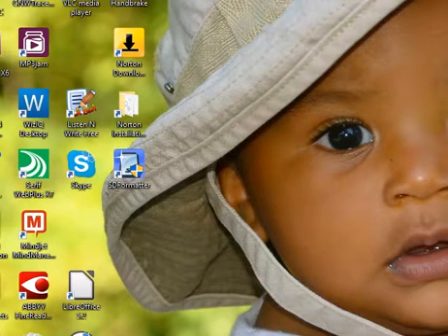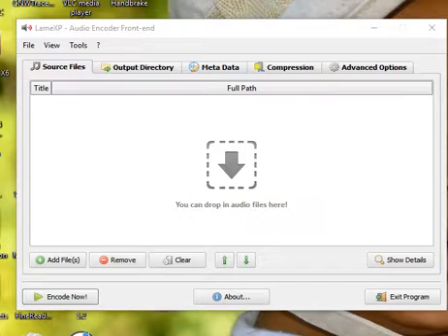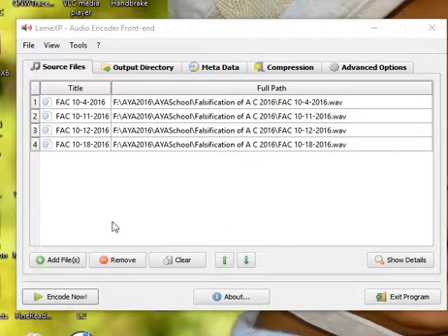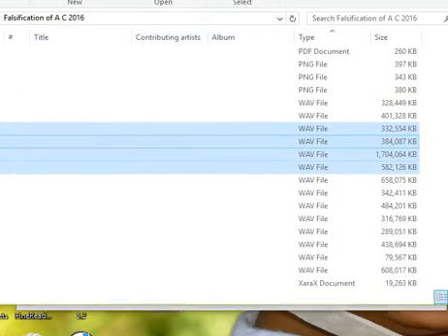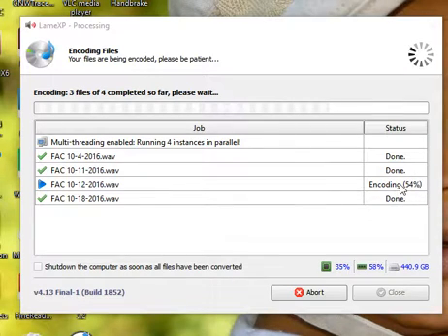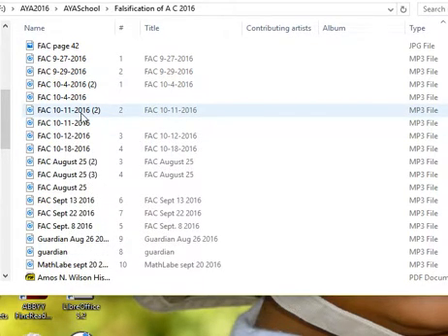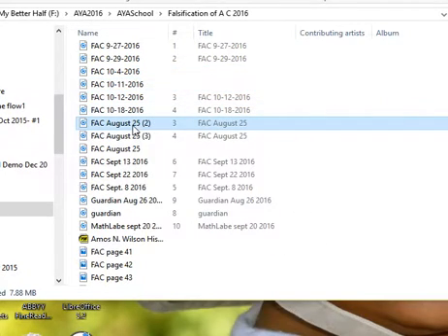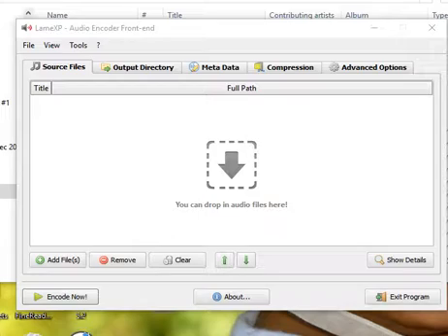Using LameXP To Convert and Reduce Recording File Size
Convert and Reduce Class File Size. TeamSpeak records files in WAV format. They often take up lots of space. Since our sessions are voice only, we can reduce the file size and still understand what's being said. This shows you how to use the program LameXP to do just that.